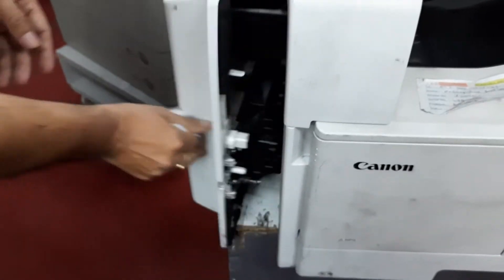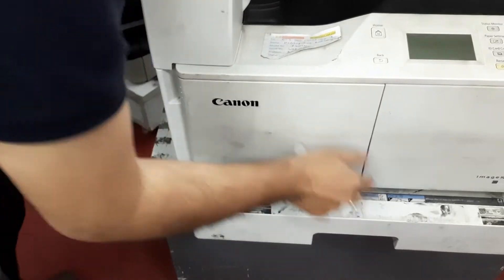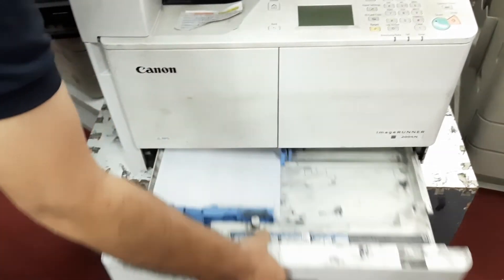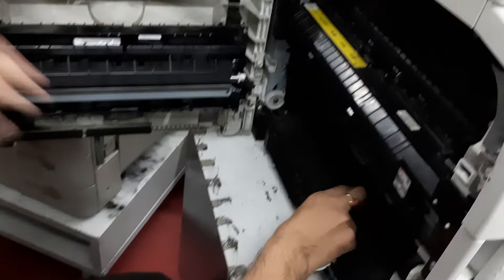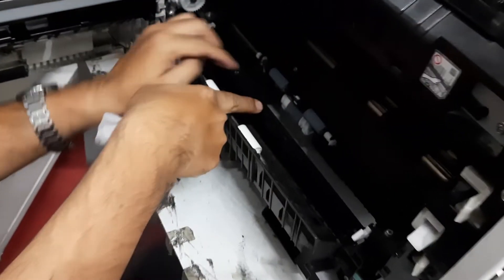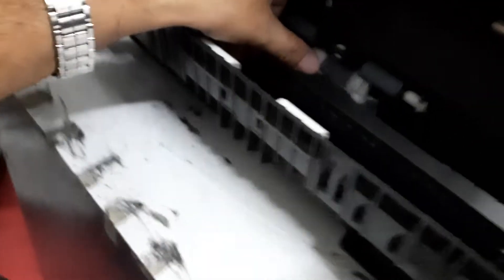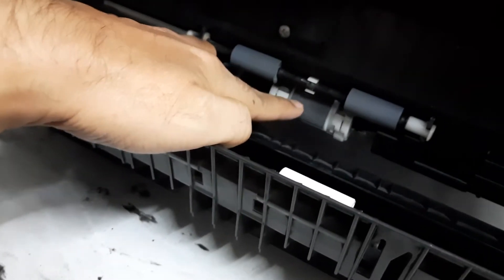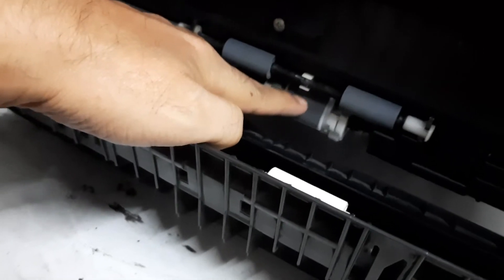Canon iR2002 iR2004 iR2006 Pick Up Roller clean for paper jamming solution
roller clean method of canon copiers iR2002, iR2004, iR2006